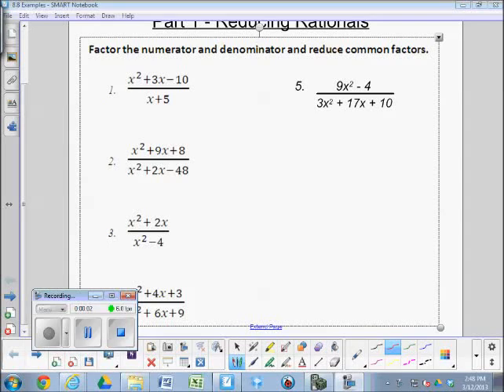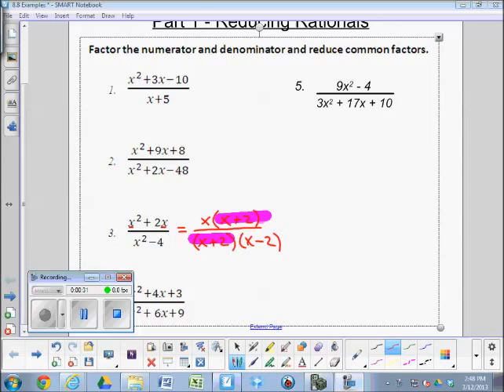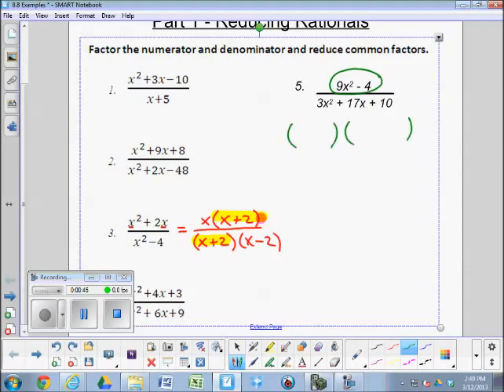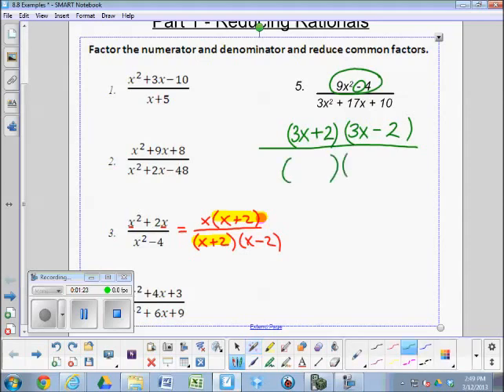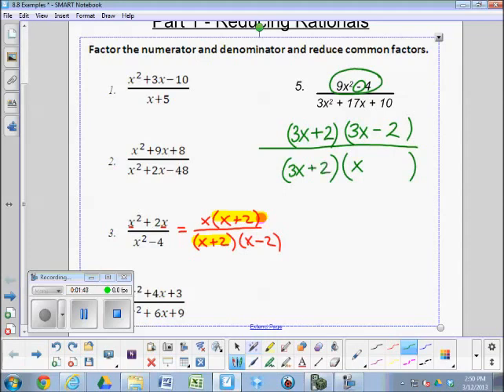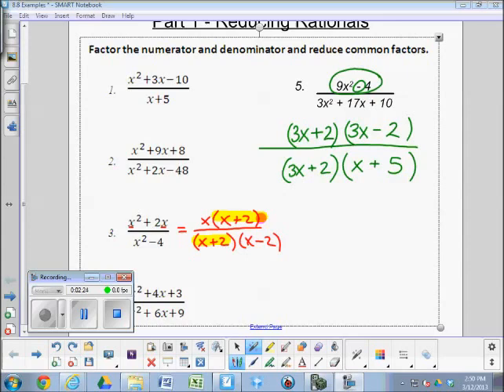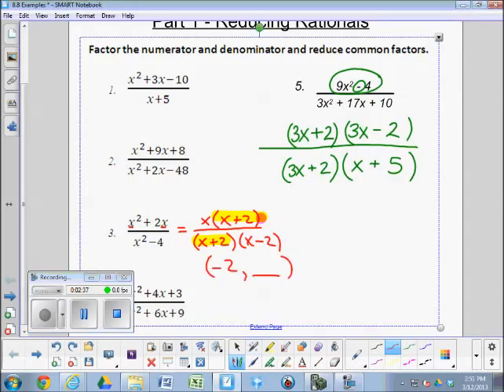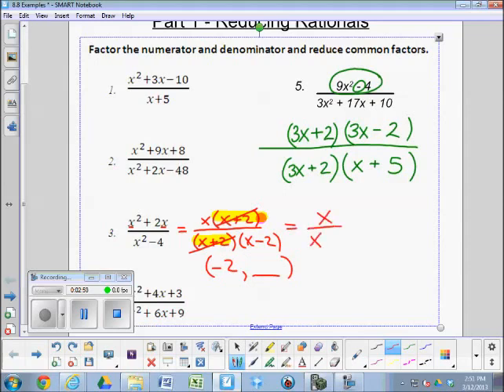8 8 Part 1 #3, 5